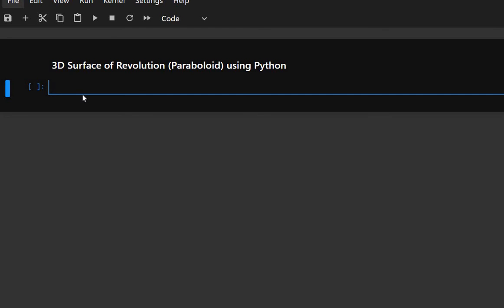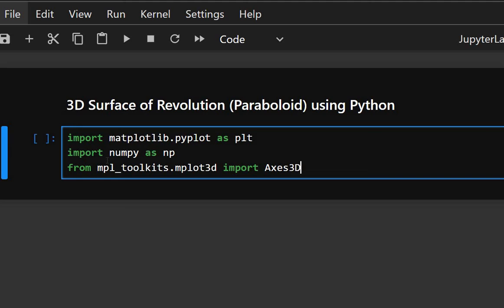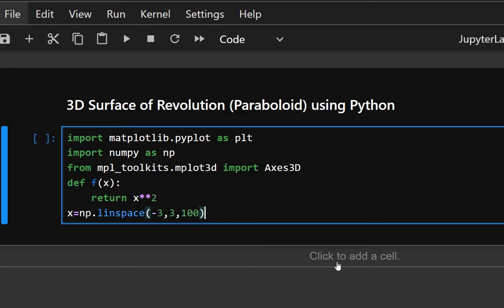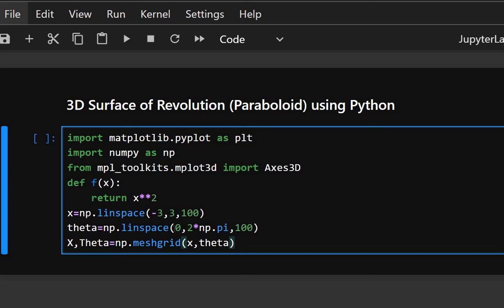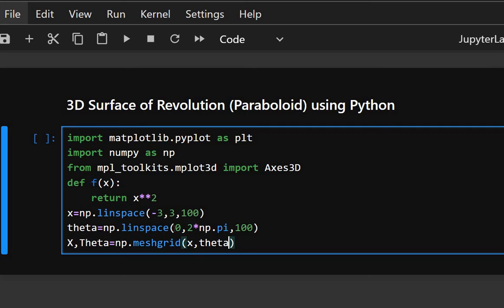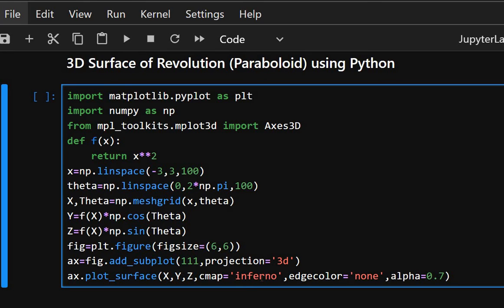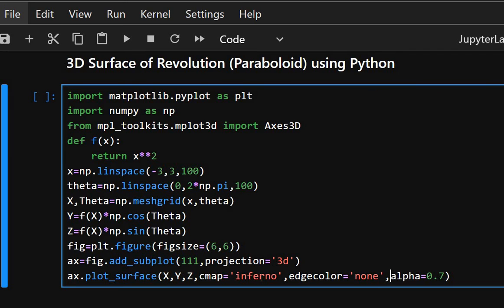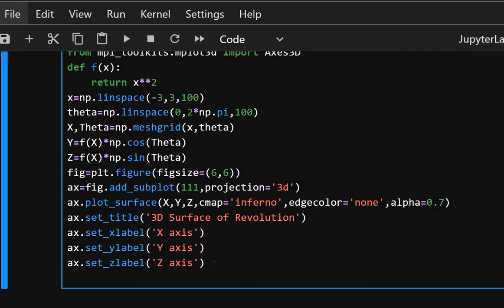3D Surface of Revolution Paraboloid using Python